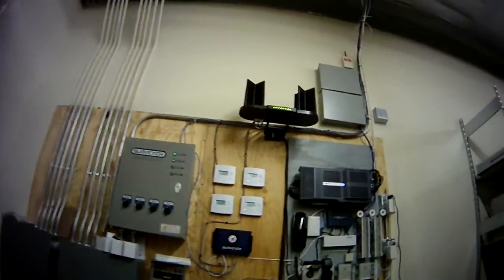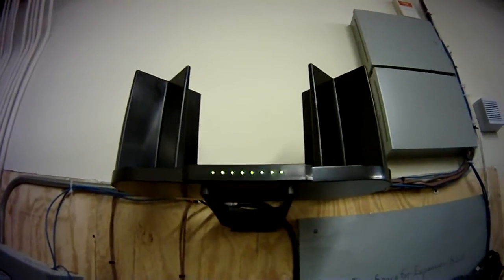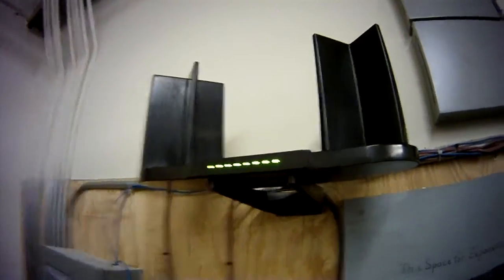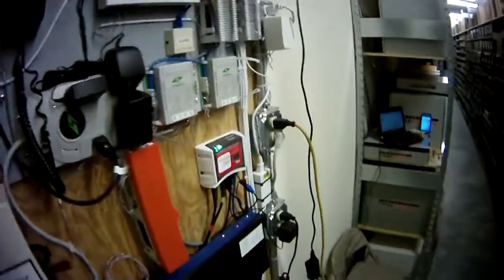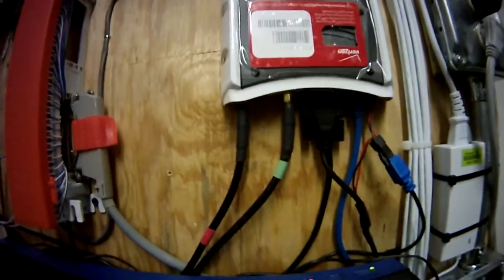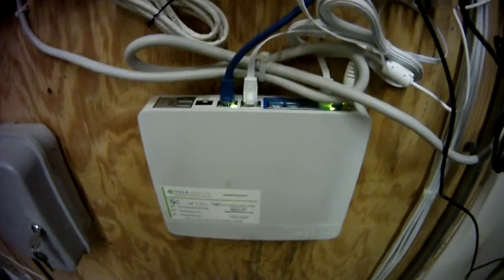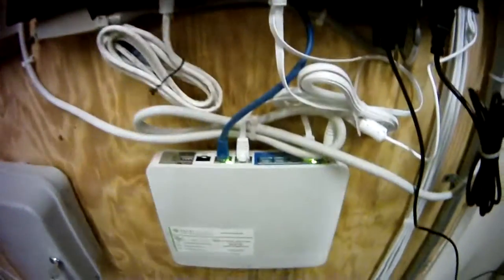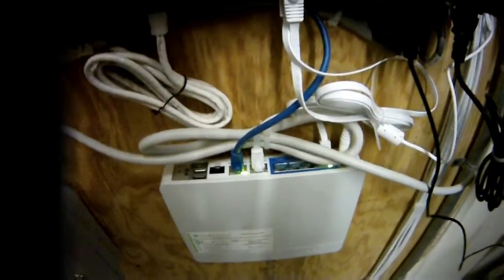Accel Maestro 4G Modem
Brief tour of an Accel Network's Maestro.  This is a cellular modem and high-gain antennae used as a backup broadband connection for a retail store.

The use of 4G connections (LTE) as WAN failovers is becoming quite common.  Partly, due to the fact that cellular networks have become so robust in the past 10 years.  In fact, some locations will fore-go the hard wire WAN circuits and just use a 4G modem alone!

It's quite possible that in the near future 4G (or even 5G) wireless connections would be a sound broadband alternative to cable, T-1, or DSL.

The most common providers of the service are AT&T and Verizon.  Sprint and T-mobile are not used that much because their service foot print often will not penetrate buildings well enough to provide a consistent high-speed connection.